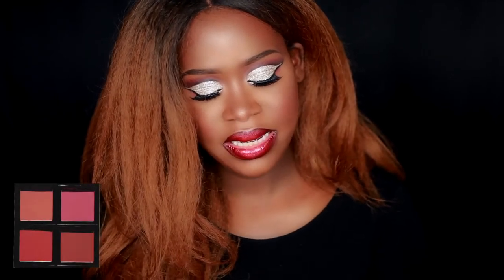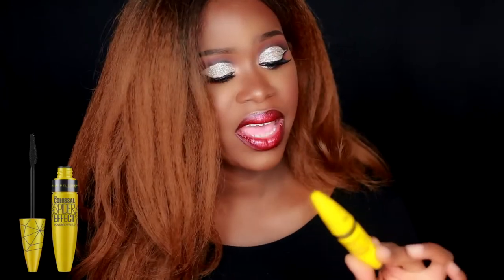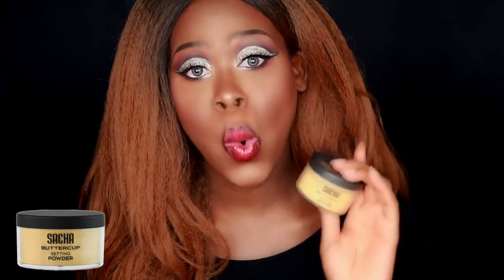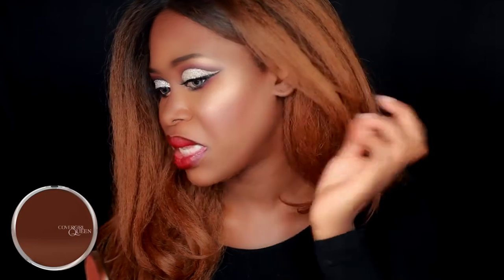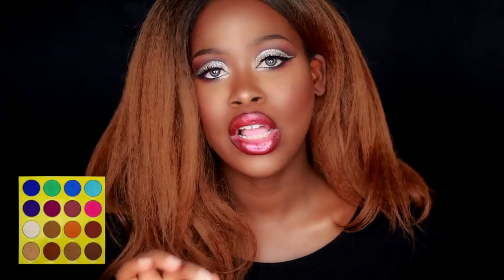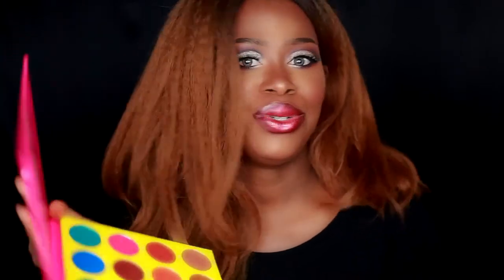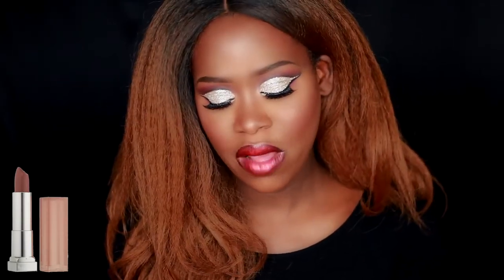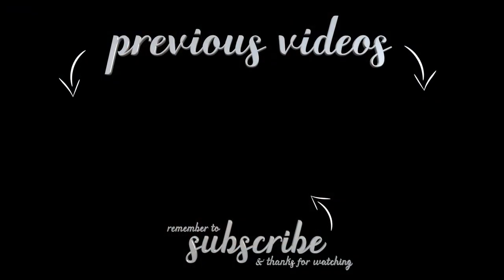Best Beauty Products of 2016 | My Holy Grail Makeup Mostly Drugstore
These are my best and favorite beauty and makeup items of 2016. Most of these items are drugstore and super affordable.

its totally tara
it's totally tara
itstotallytara

Check out my blog for a list of all the products used, my detailed thoughts on them and where you can pick them up online.

City Color Highlight Trio 2nd Collection

NYX Multitasker Mixing Medium

Sacha Buttercup Setting Powder

Coastal Scents 252 Ultimate Eye Shadow Palette

NYX Cosmetics Xtreme Lip Cream Absolute Red

Momos Lashes

Morphe M506:

Morphe M408

Morphe M156

Morphe E36

For PR/Review Consideration:
Send Packages:
9115 FM 723 RD, STE 550 PMB220